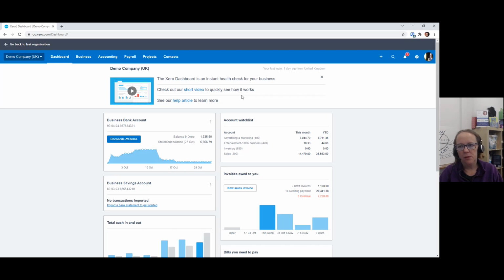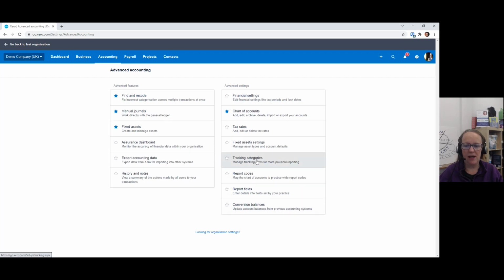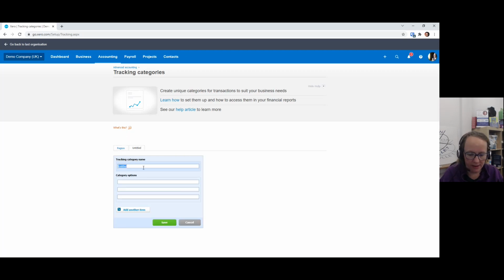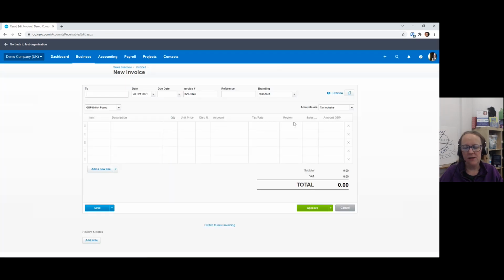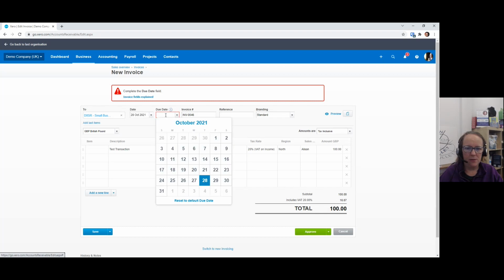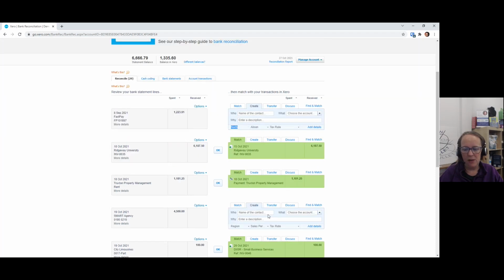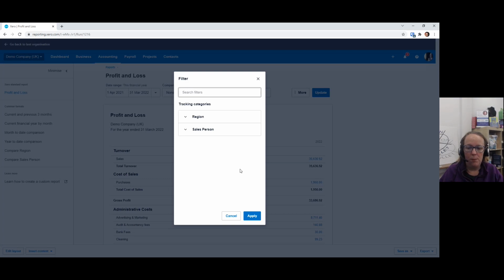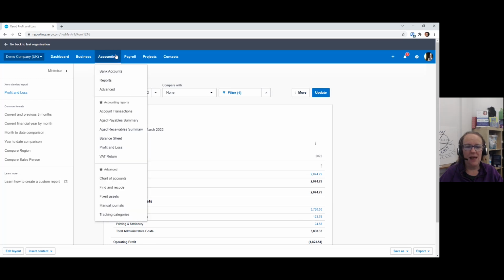Xero Walkthrough - Tracking Categories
Ever wondered how to report on different departments in your Xero software, or track costs and income from one particular area of your business? That is where tracking categories comes in. For more useful bookkeeping and business tips take a look